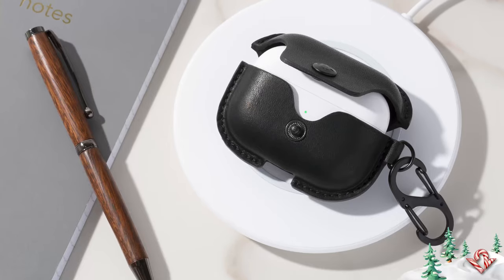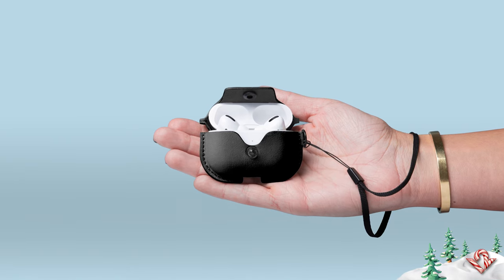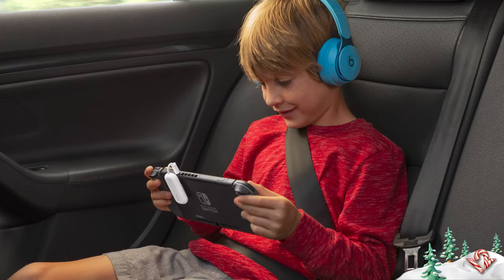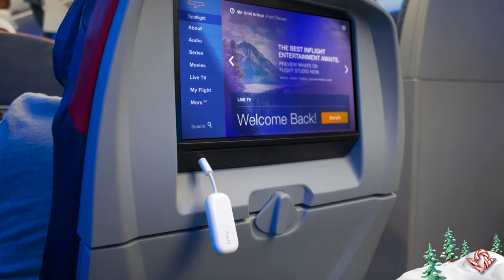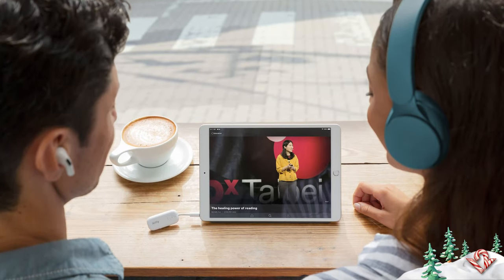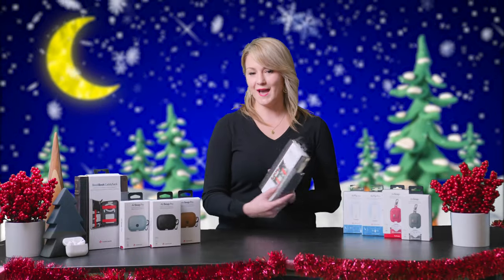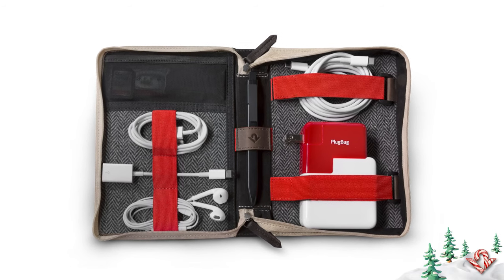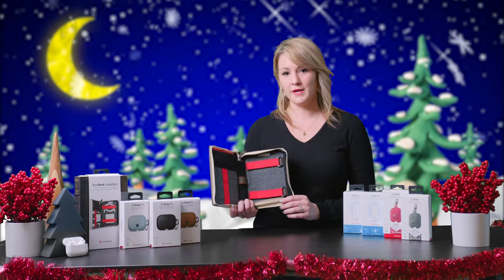Twelve South's Holiday Gift Guide for your AirPods & Headphones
Shop small but mighty gifts for your AirPods

At Twelve South, we love to say that we're small but mighty and these gifts for your AirPods are just that! Our tiny wireless transmitter, AirFly for AirPods & Wireless Headphones, can make a BIG difference on your next flight and AirSnap Pro will keep them safe & secure while you're on the go. Watch the video to learn more!